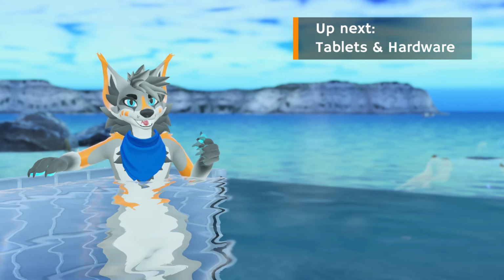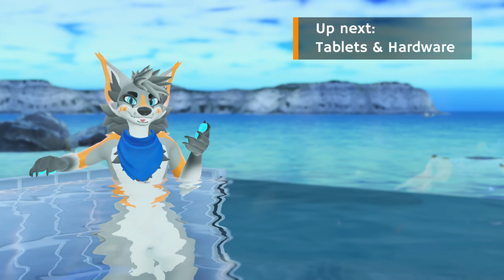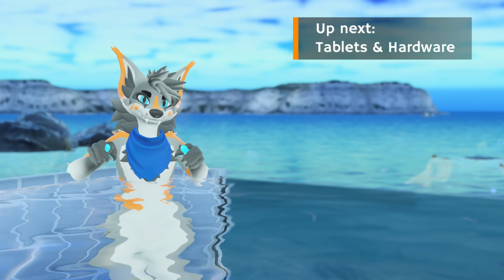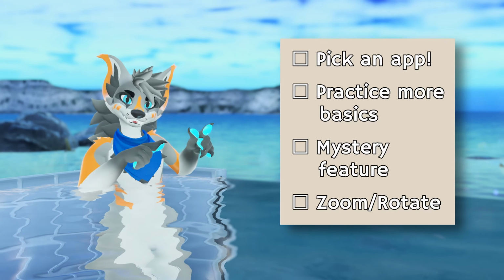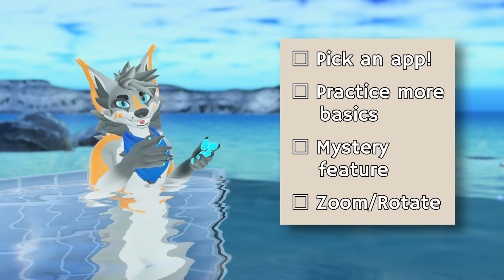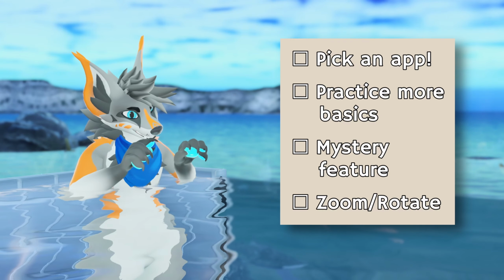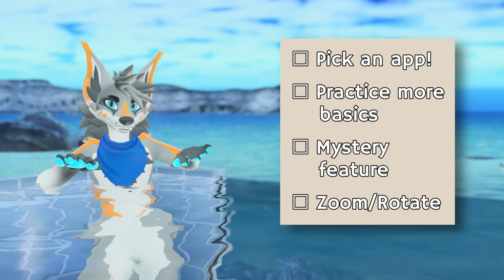Choosing a Digital Art App - Kanjon's Clips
Welcome back! If you didn’t come here from my previous video on what’s inside a digital art app, go check that out! In that I showed you Procreate and areas of all art apps you’ll find, and now I want to show a bunch more. So without further ado…

Avatar: Vulper by Royalty, Meaty, and Reval